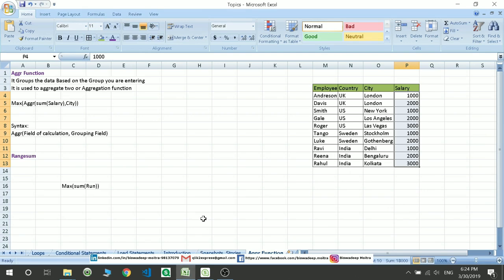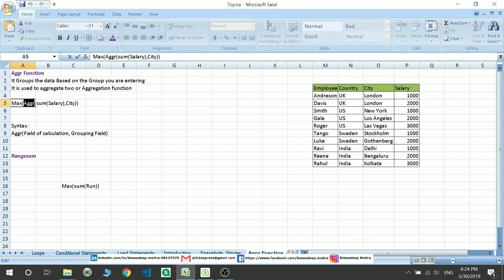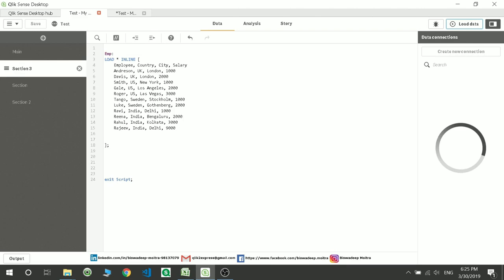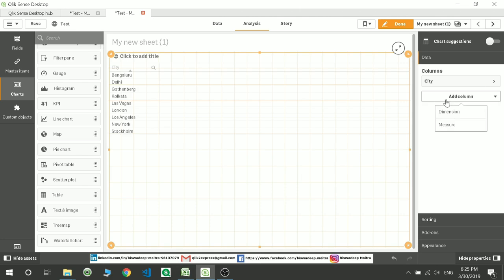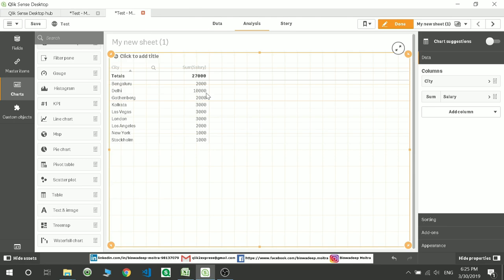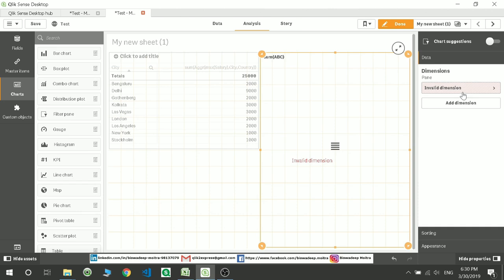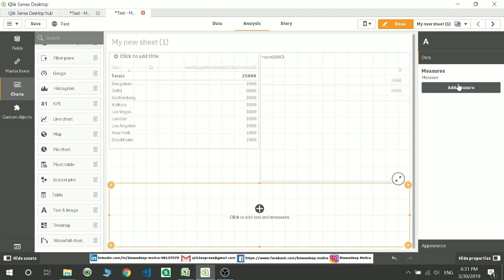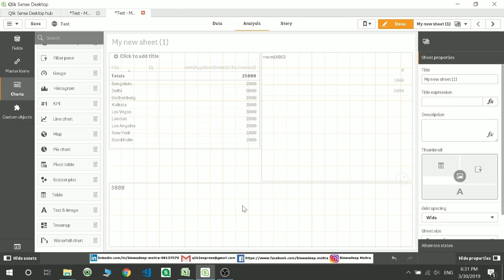Qlik Vikram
Vikram Dumala Qlik